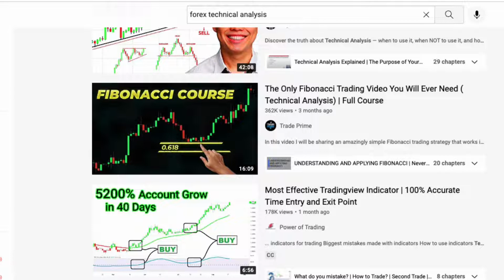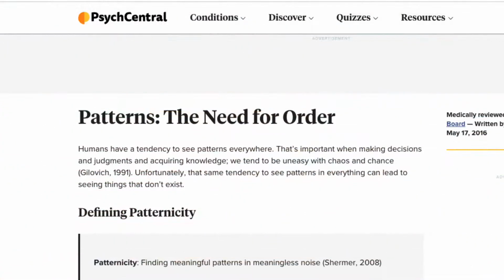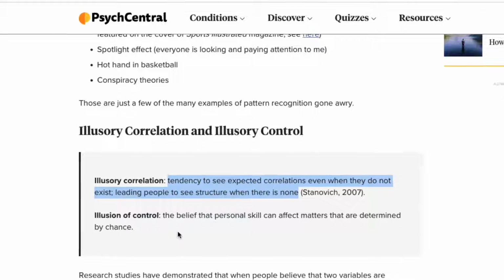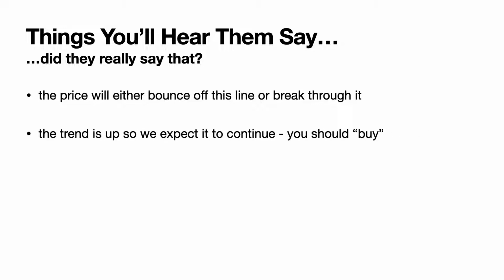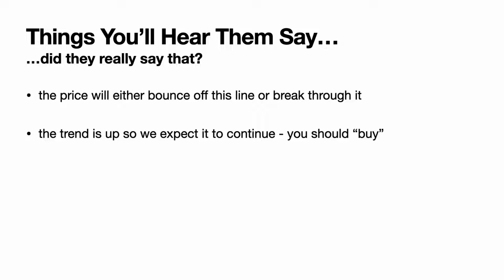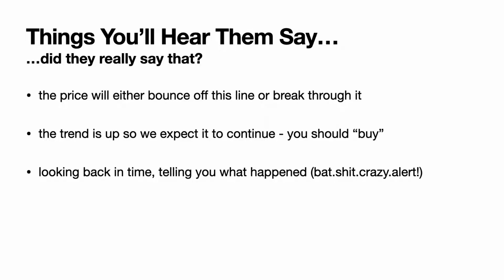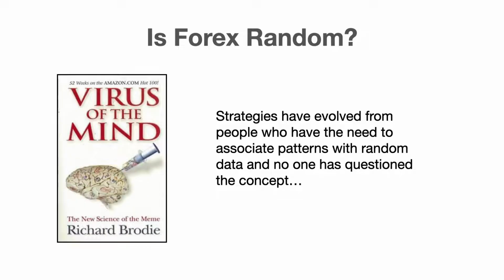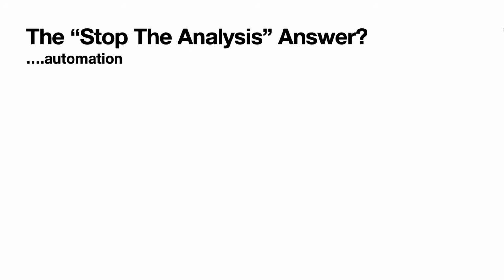Forex Technical Analysis NO MORE! | FXwithTerry.com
Forex Technical Analysis just may be the Netflix of the forex market. Have you been sucked into this forex trading path and endless hole of entertainment existence? Forex technical and even fundamental analysis and all of these manual trading strategies will be debunked in this video and you can finally focus on forex profits without a manual strategy; the secret is right here in this video.